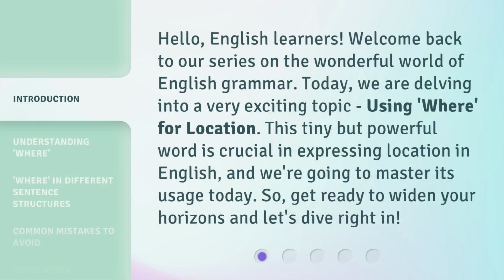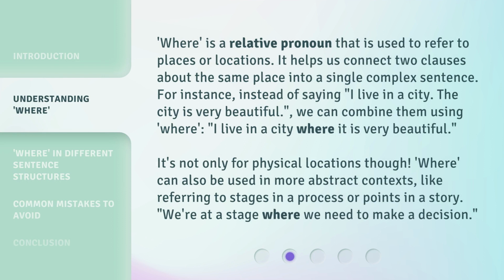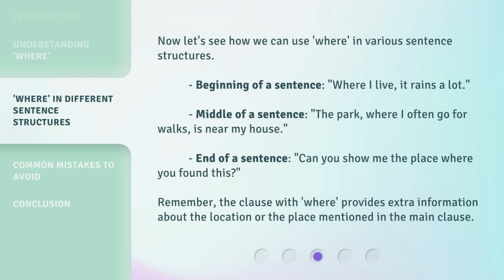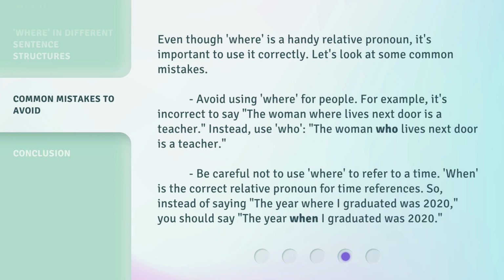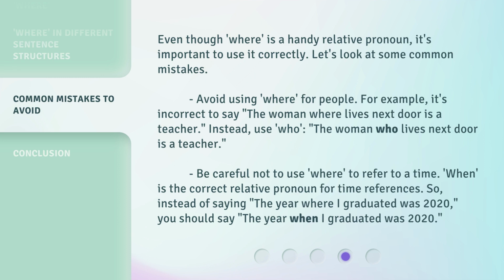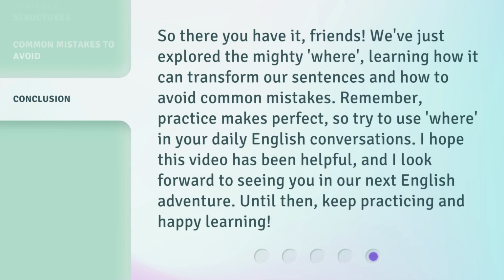Exploring English: Unlocking Locations with 'Where'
Unlocking Locations with 'Where' • Master the usage of 'where' to express location in English. Learn how to use 'where' in different sentence structures and avoid common mistakes. Join us in exploring the power of 'where' and widen your horizons!

00:00 • Introduction - Exploring English: Unlocking Locations with 'Where'
00:37 • Understanding 'Where'
01:19 • 'Where' in Different Sentence Structures
01:52 • Common Mistakes to Avoid